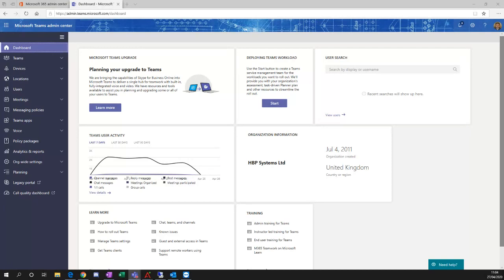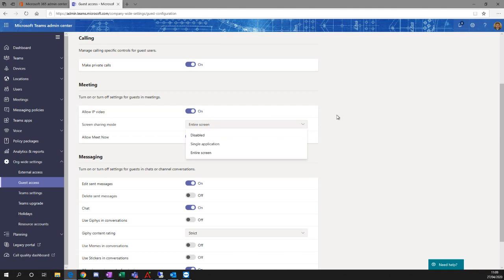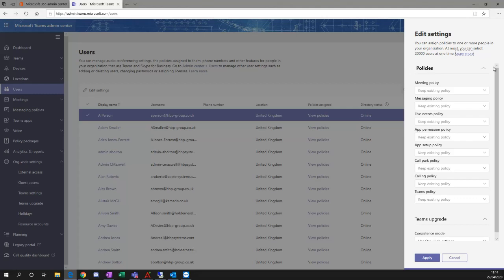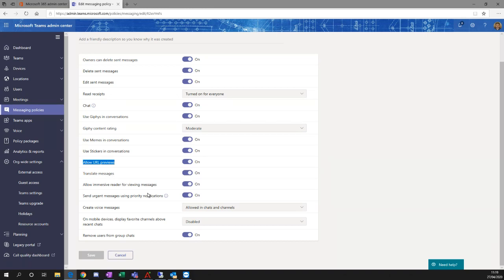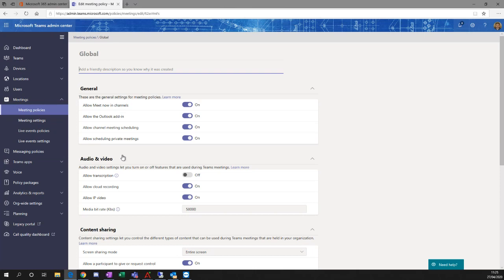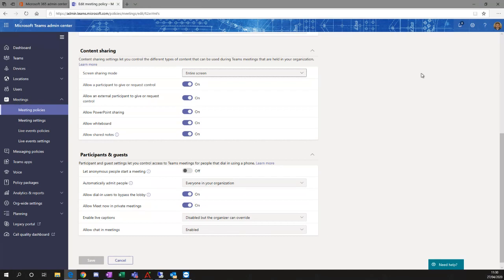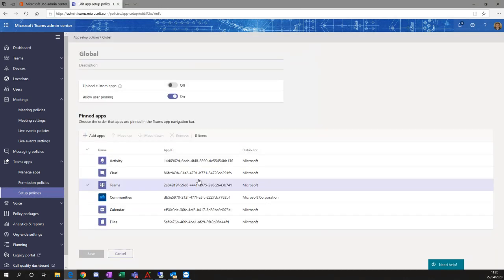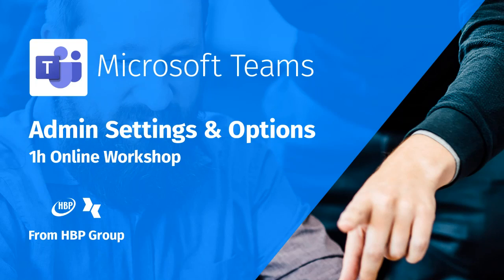[Recorded Webinar] Microsoft Teams: Admin Settings And Options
A huge number of businesses have embraced the use of Microsoft Teams recently and it has become the centrepiece of communication for many home workers, so in this session we're going to cover the settings and options available to organisations.